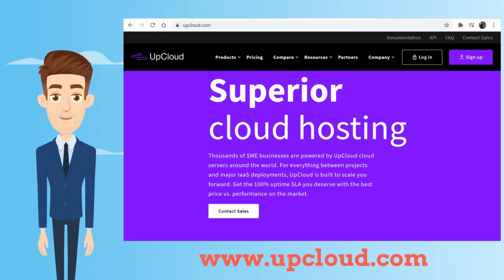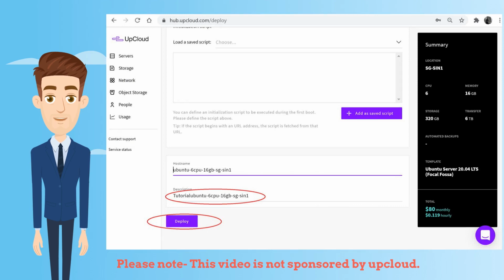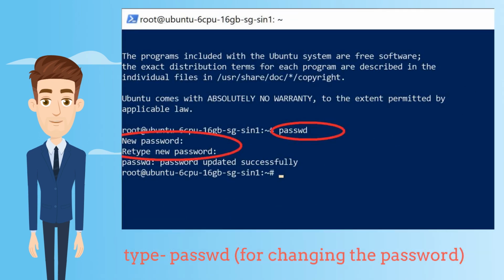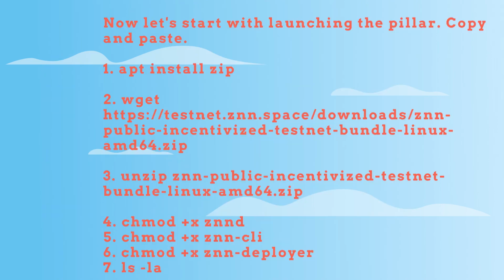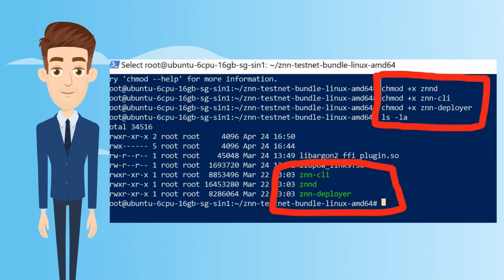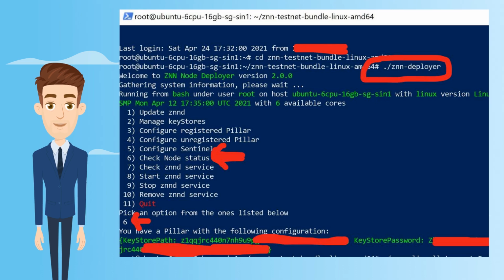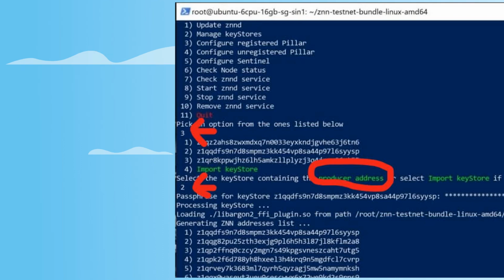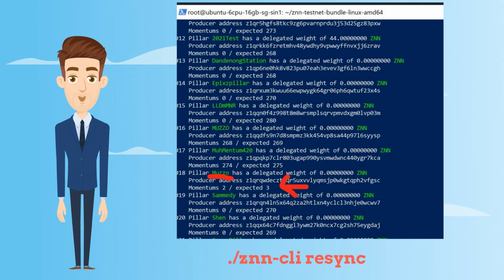How to Spawn a Pillar on the Zenon Public Testnet (updated version)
In this video, I will show you how to Spawn a Pillar on the Zenon Public Testnet, this is an updated version as some commands have changed.

Please note- This is not the Official Zenon youtube channel.